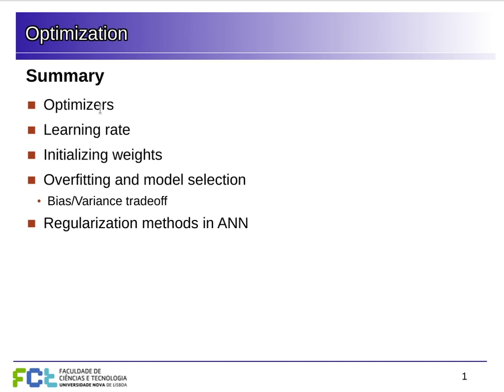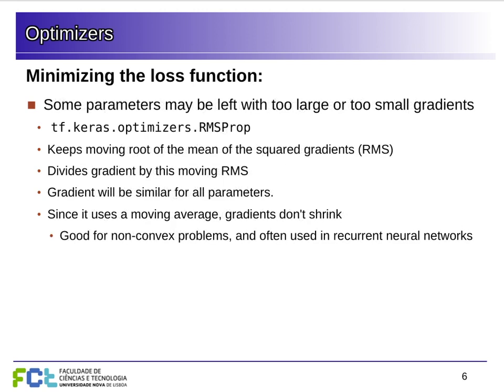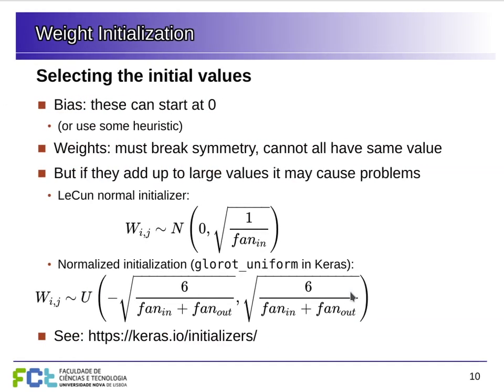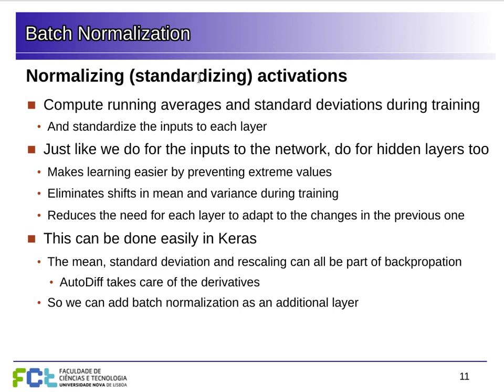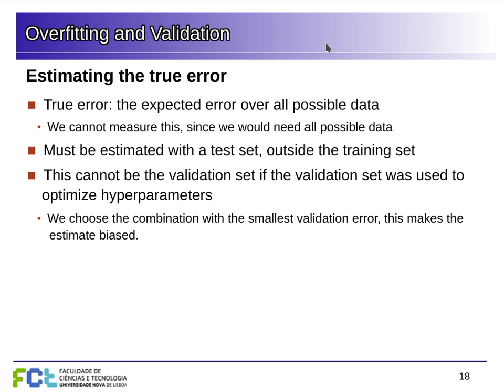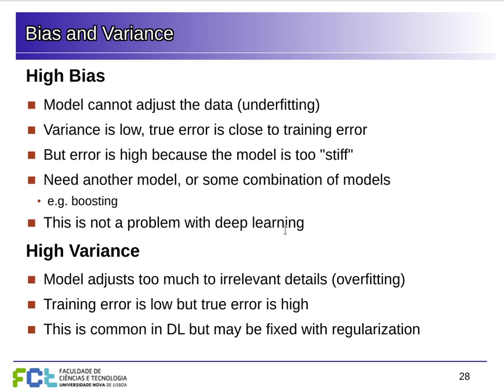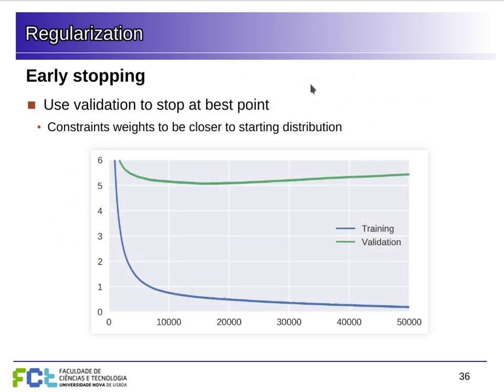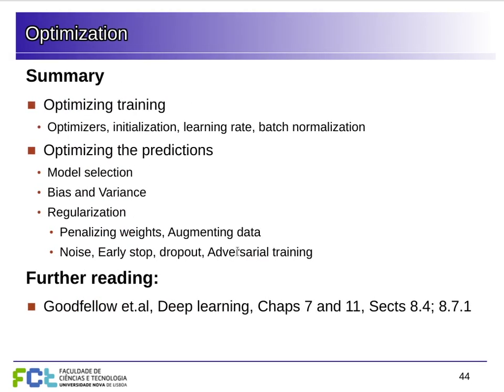ADNE Lecture 7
Optimizing training: Optimizers, initialization, learning rate, batch normalization. Model selection, Bias and Variance. Regularization